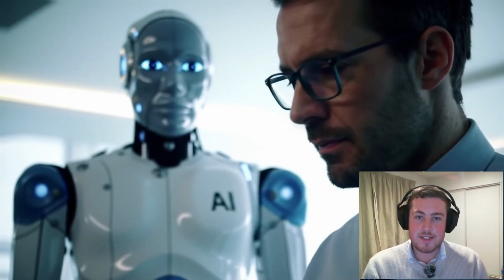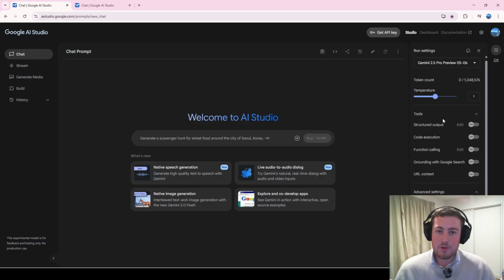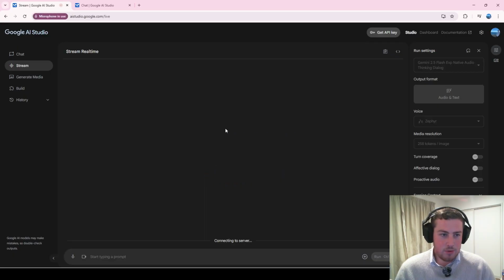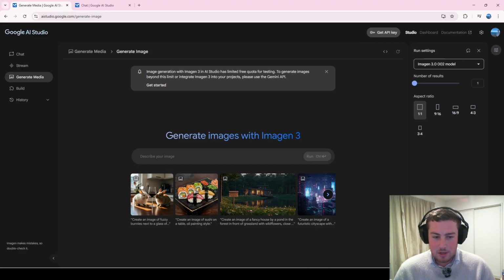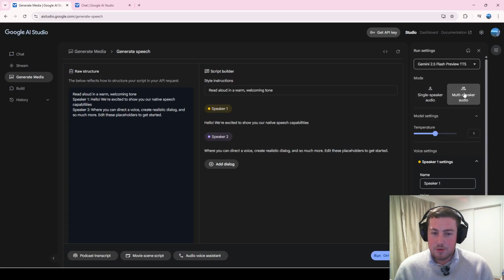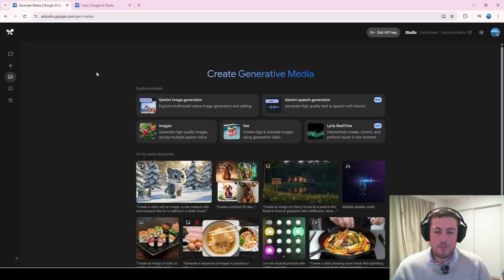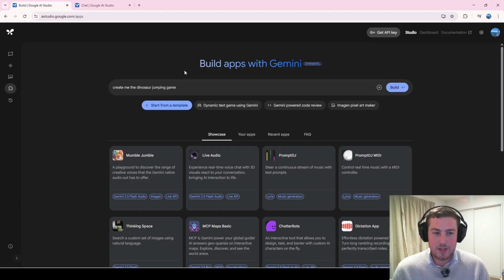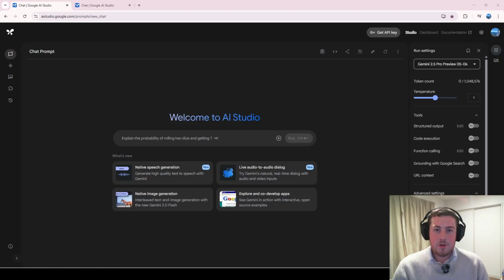Google AI Studio Tour – Build with Text, Image, Audio & Video AI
Want free access to Google’s most powerful AI models for text, image, audio, and video, all in your browser?
In this video, I’ll give you a full tour of Google AI Studio, the free tool that lets you test and build with Gemini, Google’s cutting-edge multimodal AI.

📢 Follow for more AI dev tools, tips, and walkthroughs

00:00 - Intro
00:35 - Basic Chat
02:33 - Live Audio Chat
04:06 - Generate Media
08:53 - Build Apps